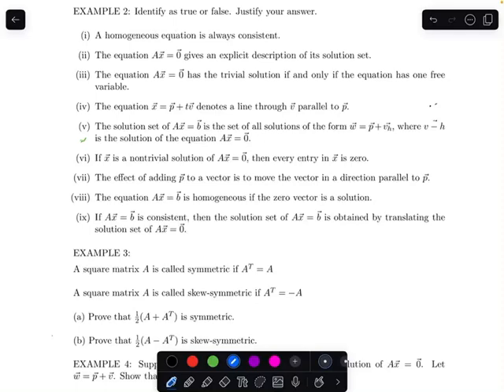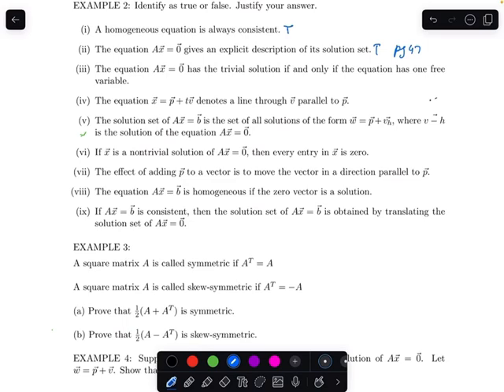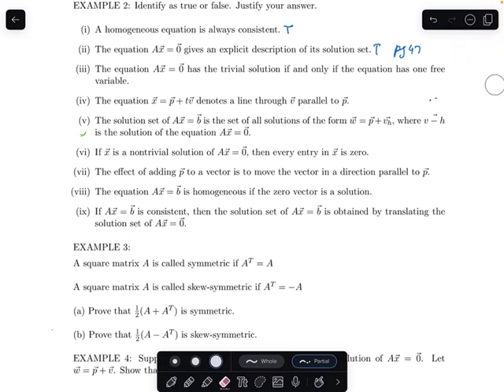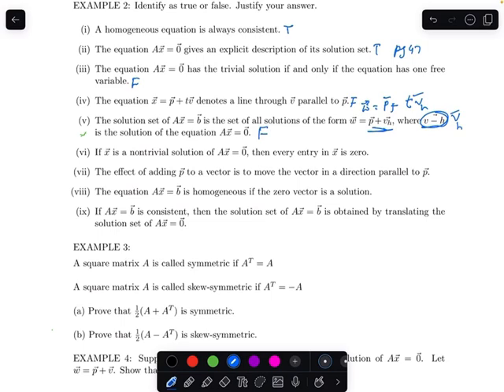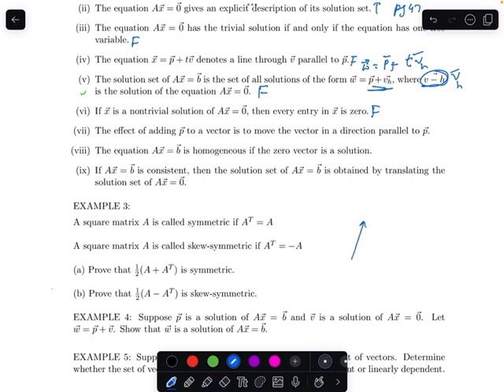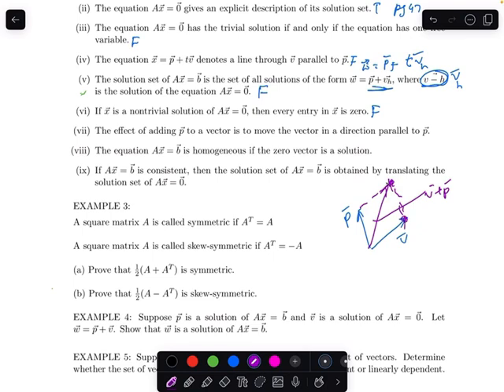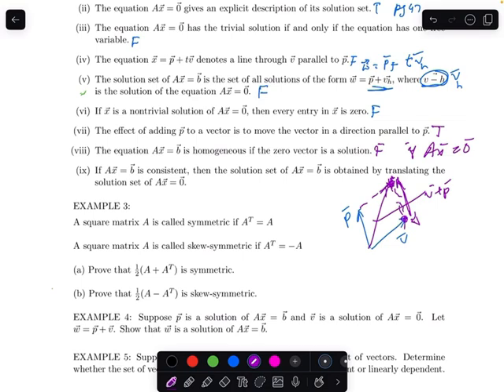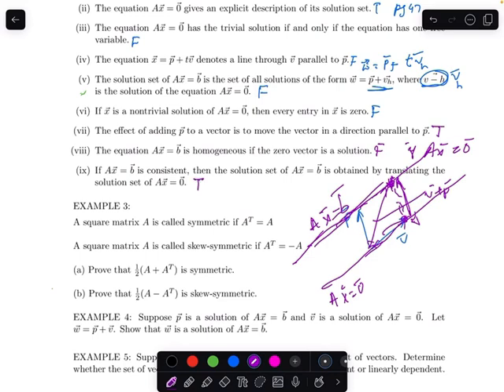Some Proofs and More 2